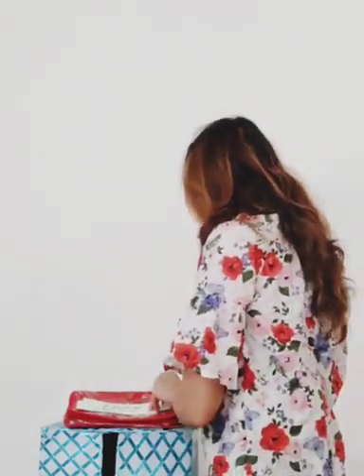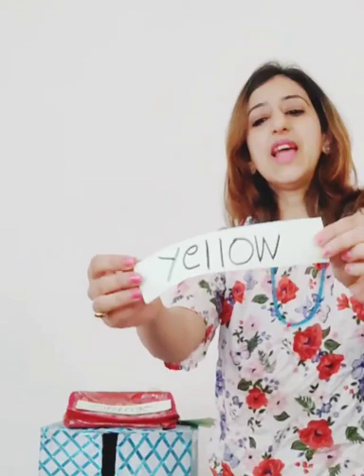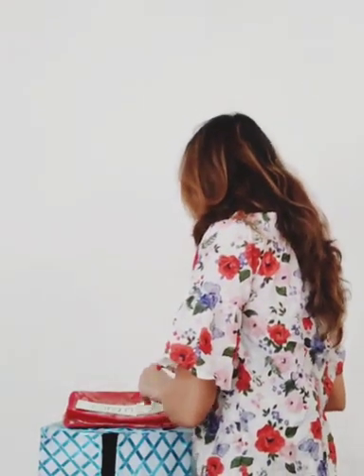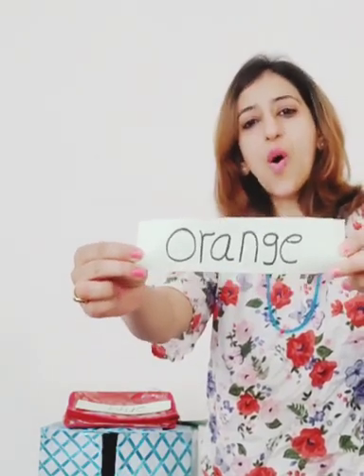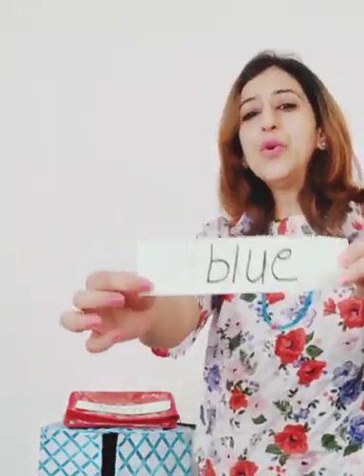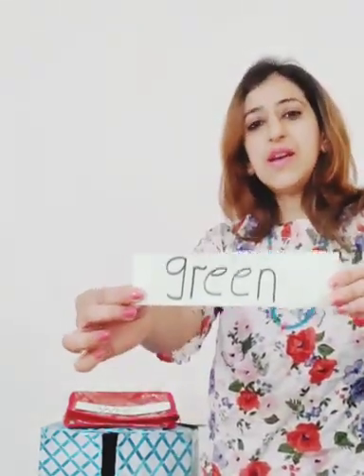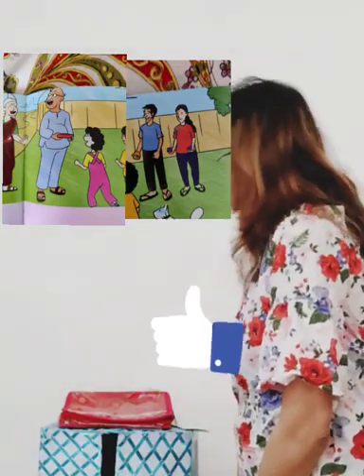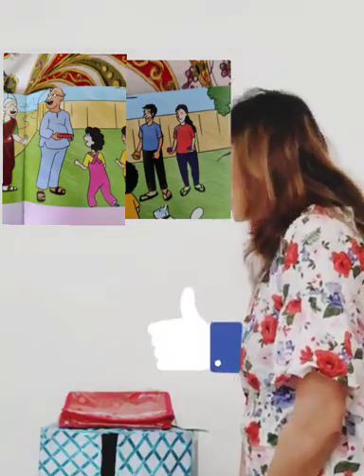The Orbis School M - Sr KG - English - A Colourful Day Vocabulary list 2